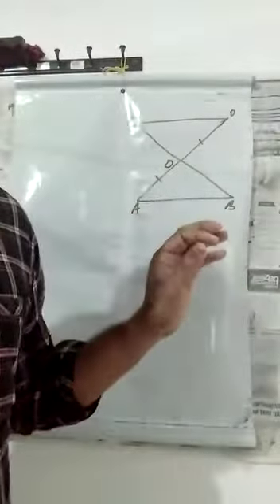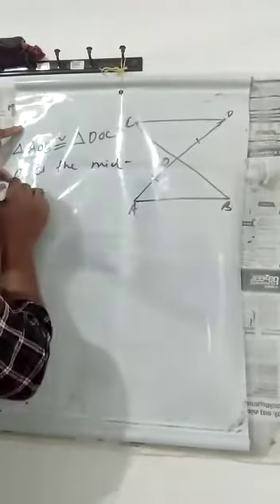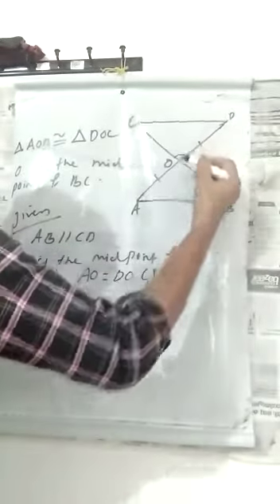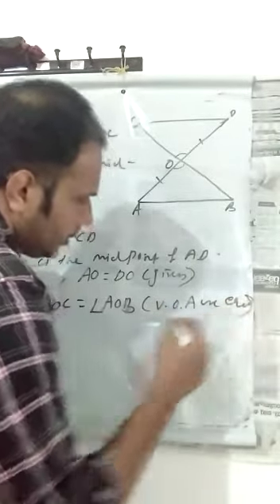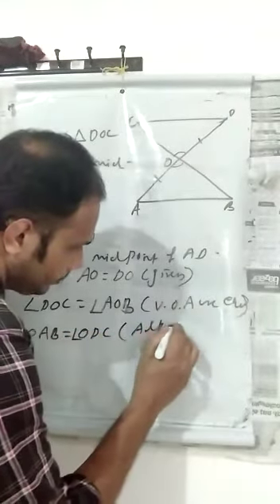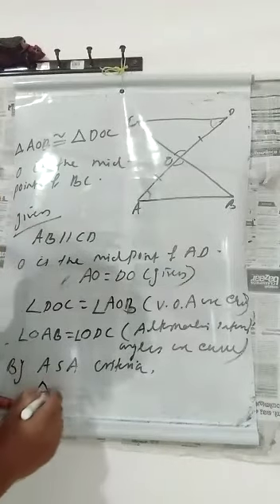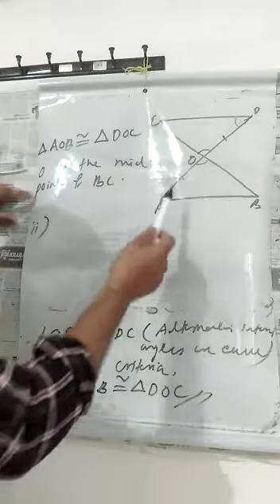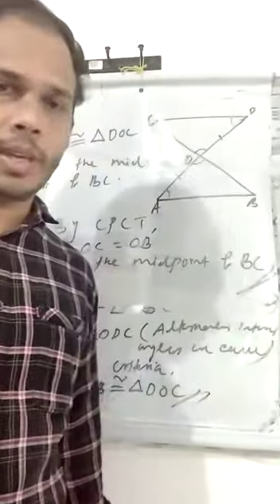Triangles 1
Video from Pratheesh